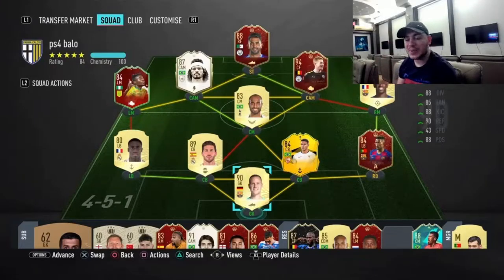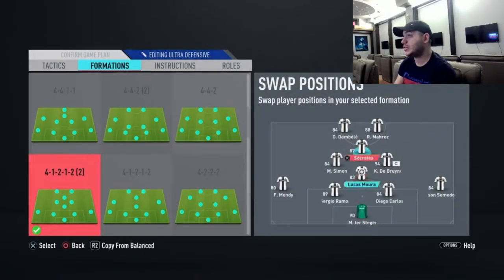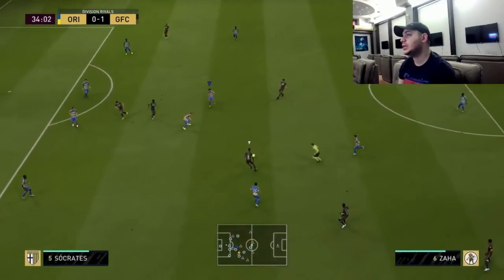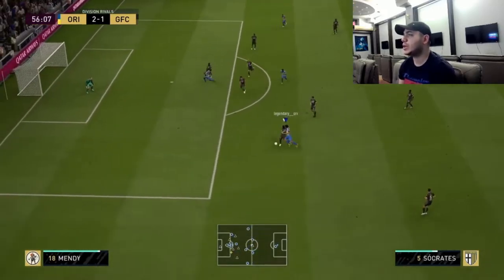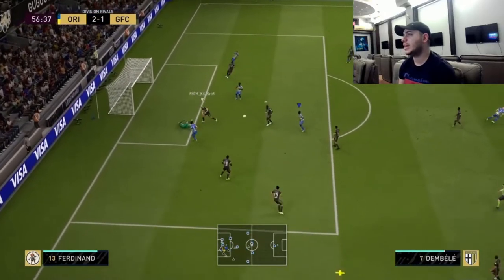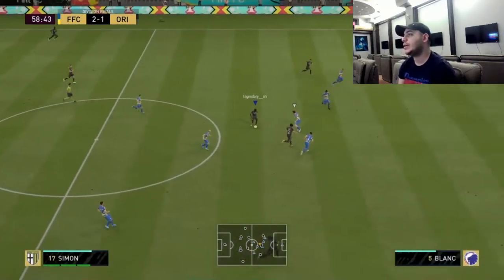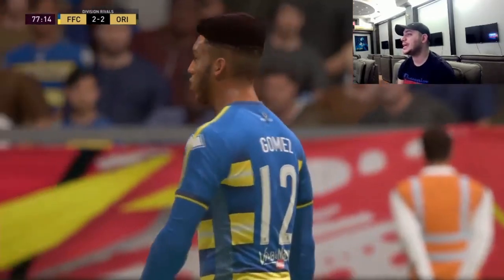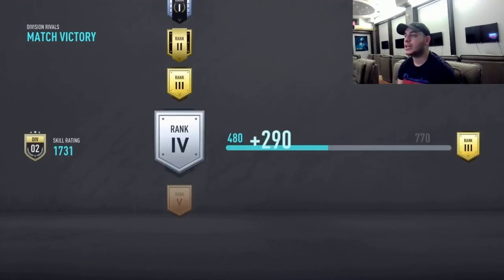87 SOCRATES BASE ICON PLAYER REVIEW! FIFA 20 ULTIMATE TEAM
87 SOCRATES BASE ICON PLAYER REVIEW! FIFA 20 ULTIMATE TEAM